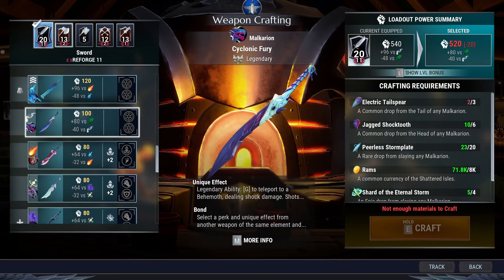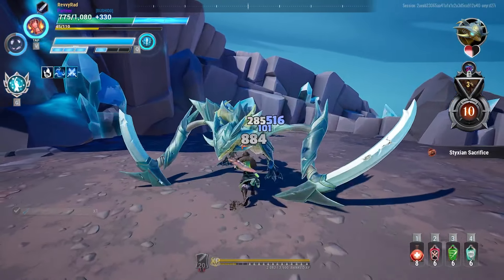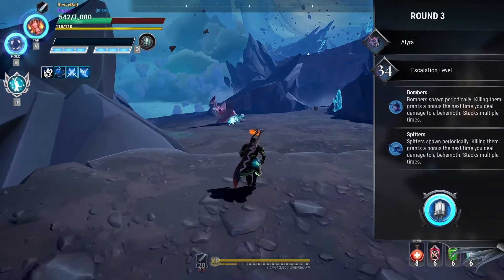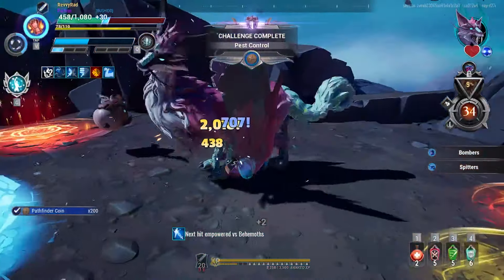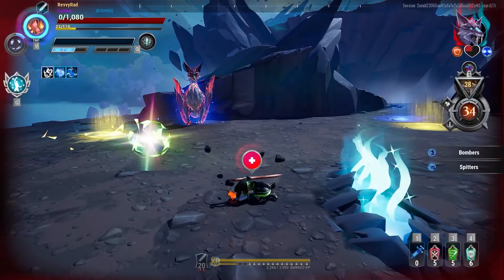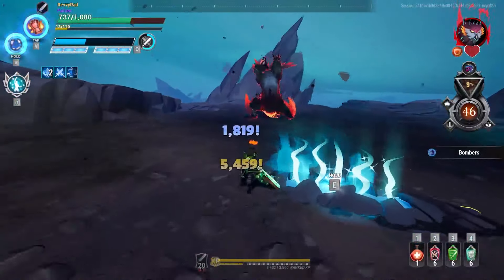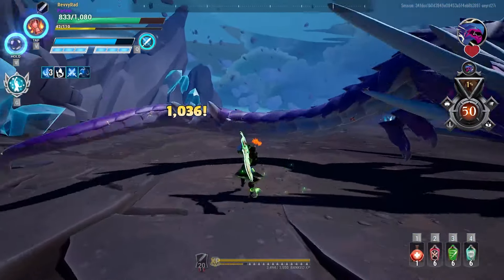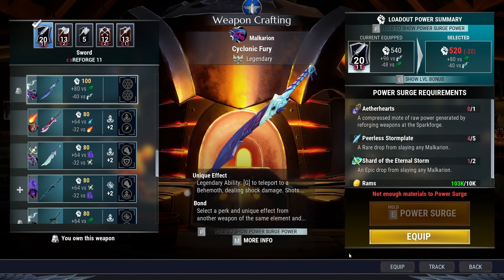Unlocking the STRONGEST Shock Sword in Dauntless!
I am back in Dauntless farming for the legendary weapons. This time I'm grabbing the last legendary I need to craft, the Malkarion Shock Sword.

Dauntless is a free-to-play action role-playing video game developed by Phoenix Labs and published and distributed by Epic Games. The game initially launched in beta in May 2018 for Microsoft Windows.